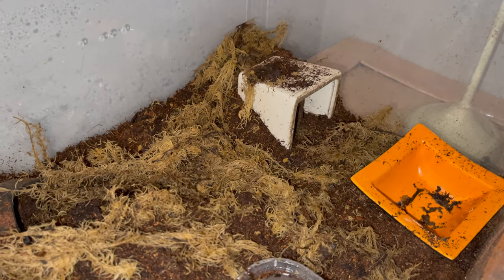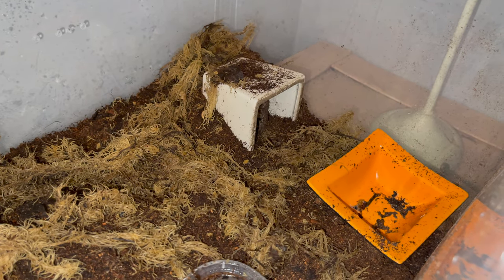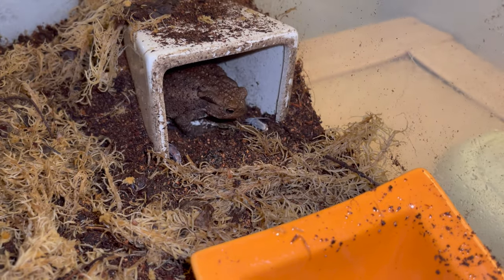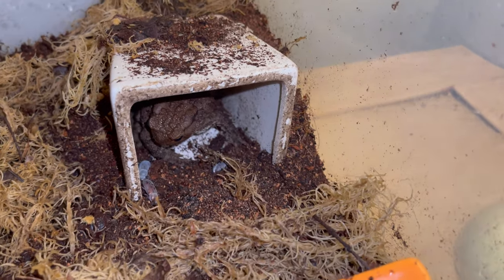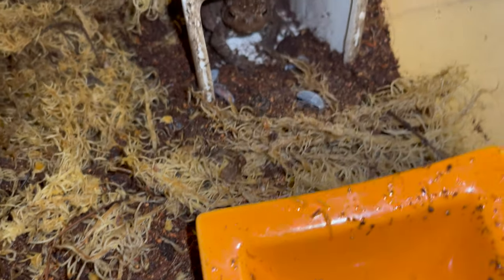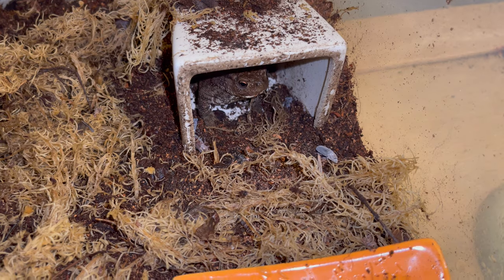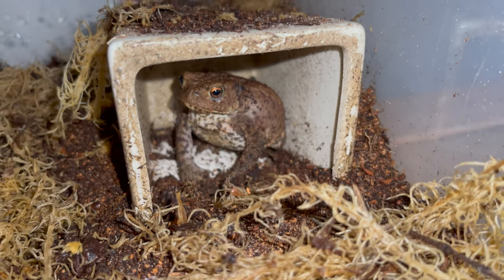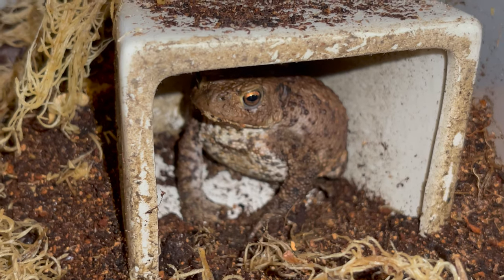Bufo bufo (Common Toad) Feeding!!!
Overview on the story behind Lolly, my rescue Common Toad, as well as some basic care/husbandry, as well as some feeding clips of her taking down some darkling beetles. Again just to reiterate I DO NOT condone taking animals out of the wild for any reason, except in very particular situations/circumstances. Such circumstances could be for establishing a captive breeding programme for an endangered or animal of conservational concern, rescuing animals, etc as I am sure their are other beneficial and ethical reasons for rescuing/caring for wild caught animals in captivity, however their is never an excuse for personally taking an animal out of its natural habitat!!